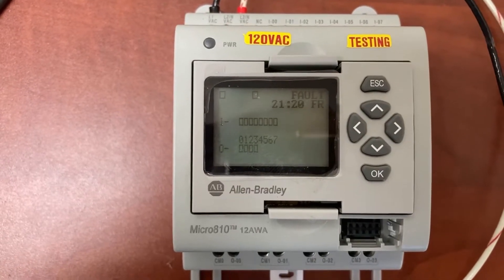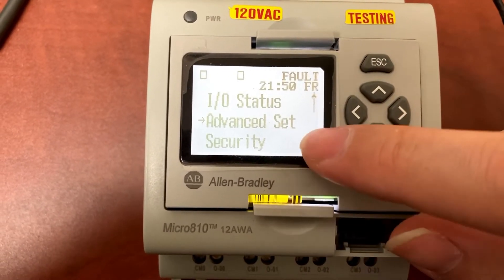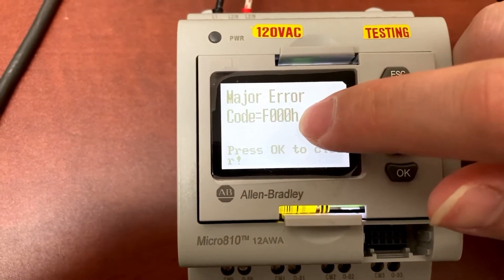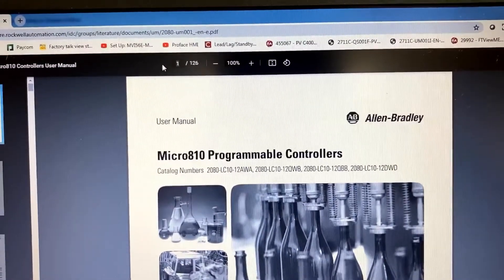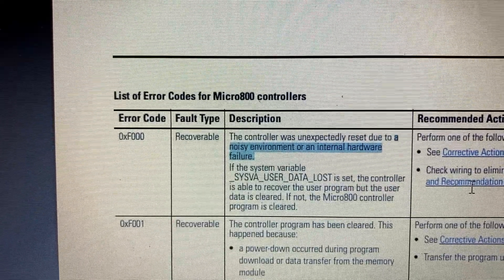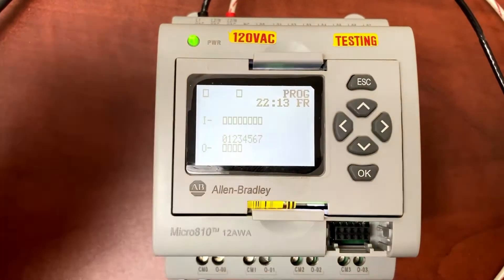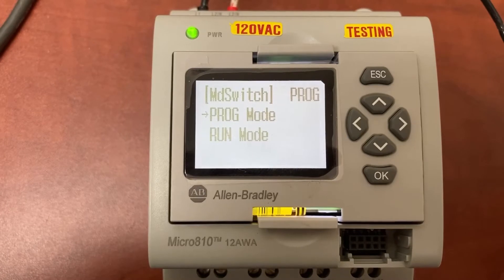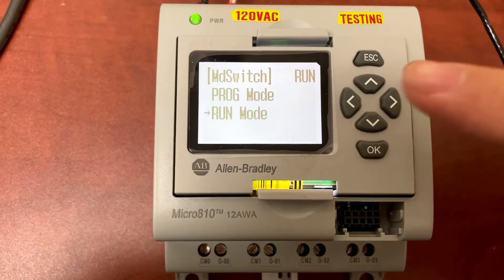Allen Bradley Micro810 How To Check and Clear PLC Fault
Major Fault code F000H